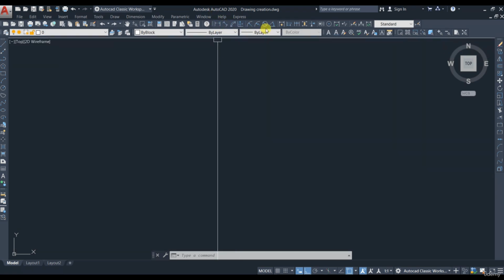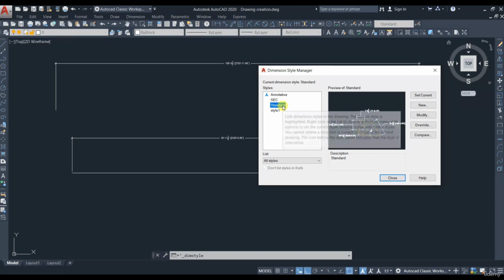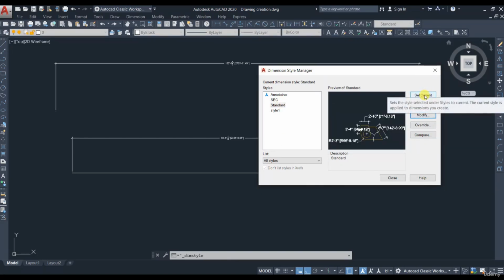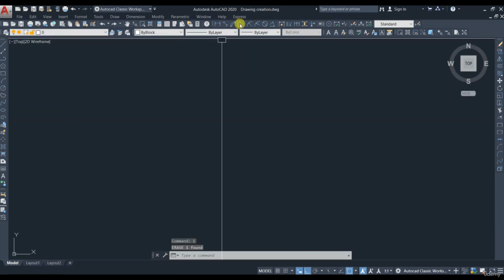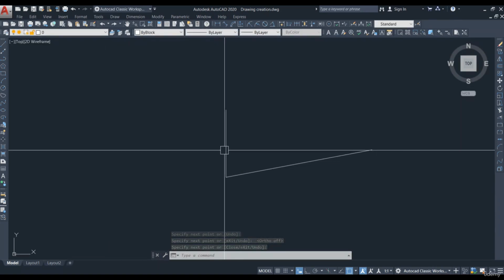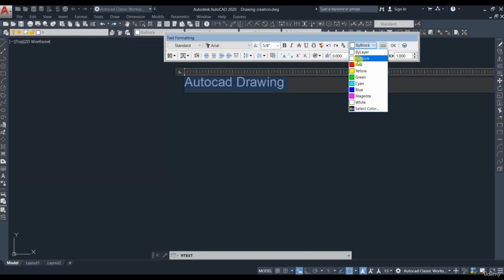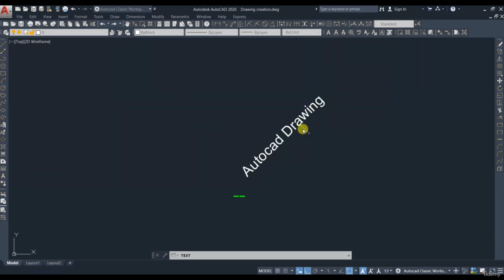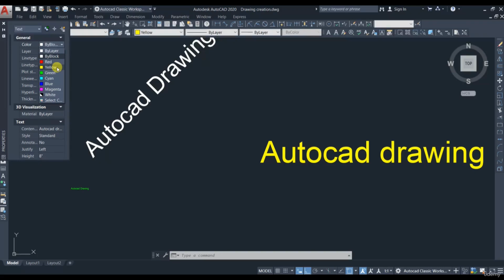Autocad Course Part.17 - Drawing Creation Tools - How to use Dimension Text Command